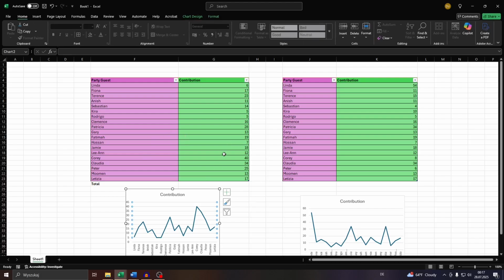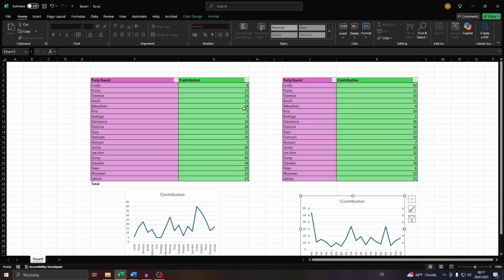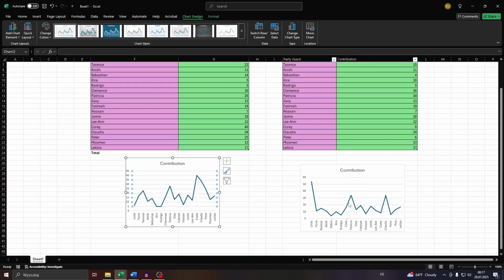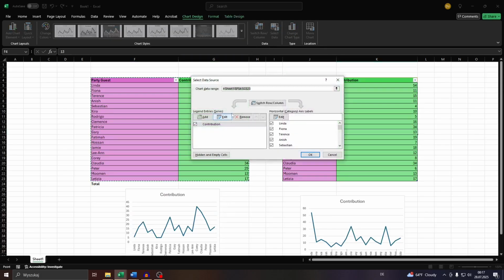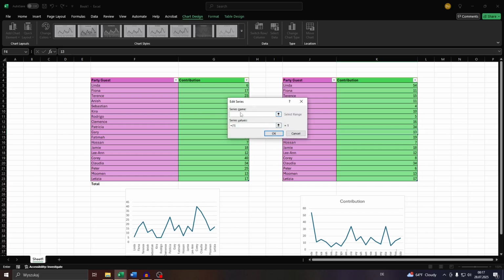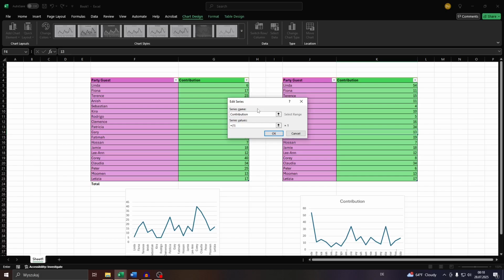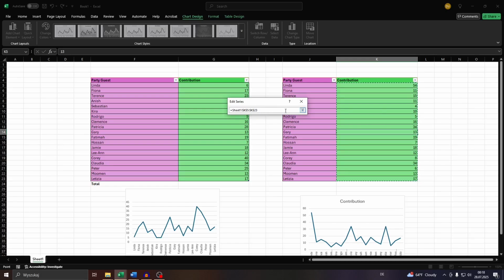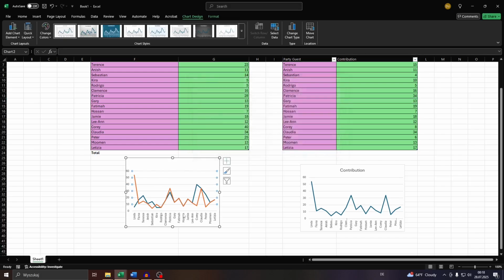How to Merge Two Graphcs in Excel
Learn how to merge two separate graphics into one visual in Excel.